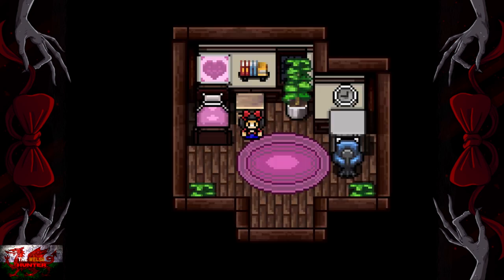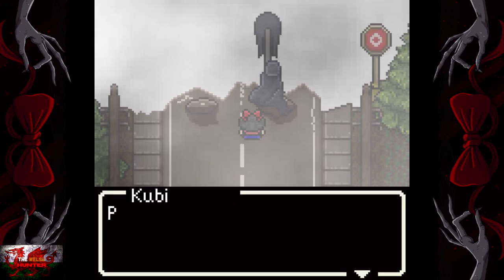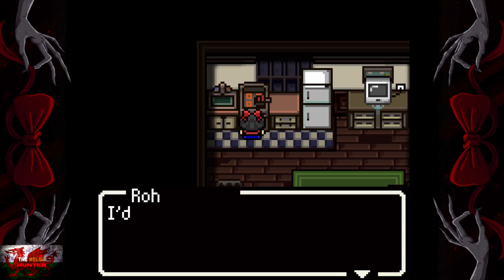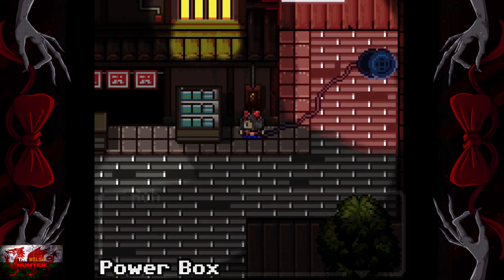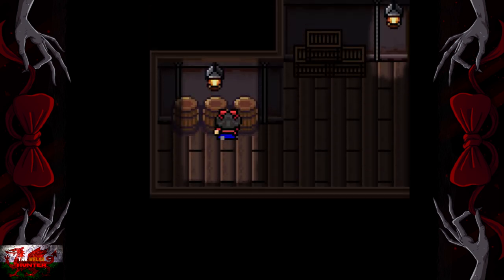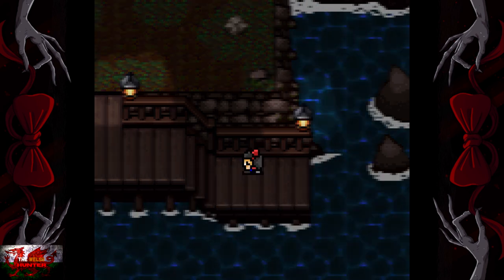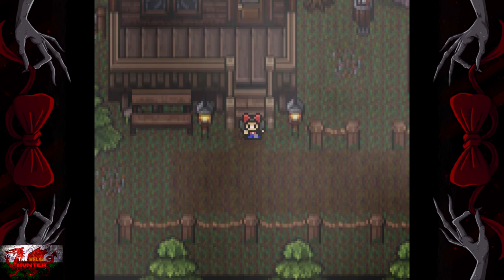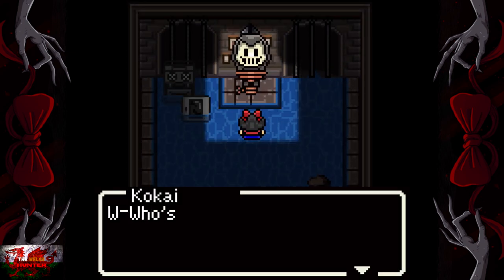Red Bow - 100% Achievement/Trophy Guide & Full Walkthrough!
Welcome to my 100% Achievement/Trophy Guide for Red Bow.
A game developed by Stranga & GrabTheGames & Published by Rataliaka Games and also GrabtheGames.
It is available for £4.99 and can be completed with ease in under an hour.

It is best to follow the guide as there are many endings and certain things we have to do in order to get certain achievements.

Hopefully the guide will help you out though!

Big Love!